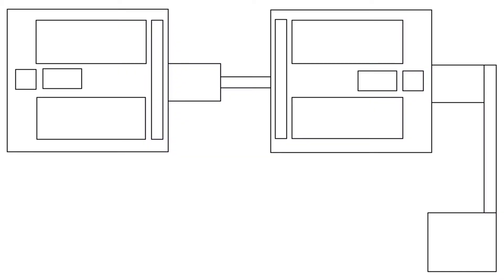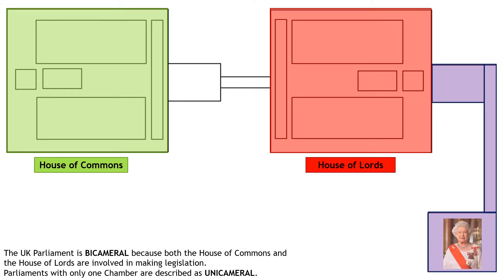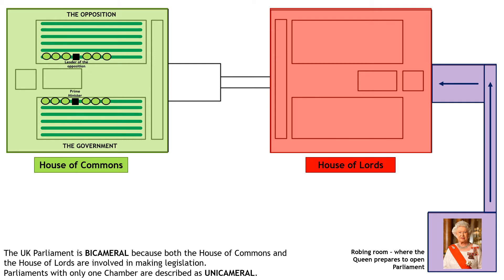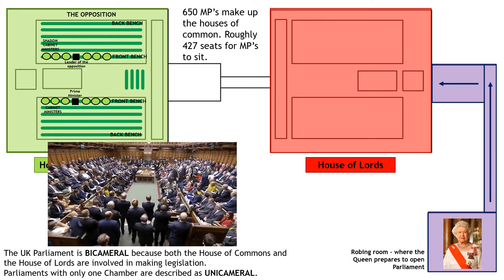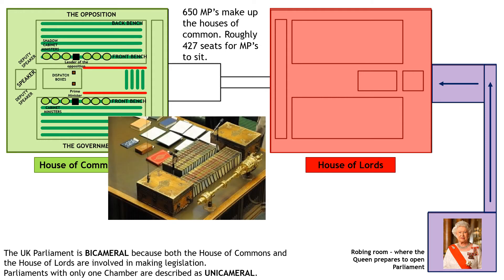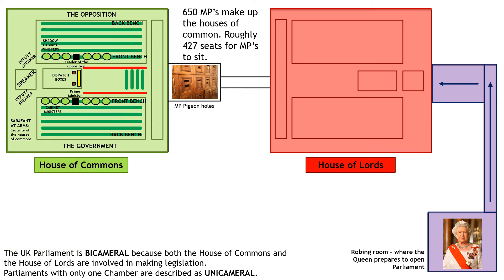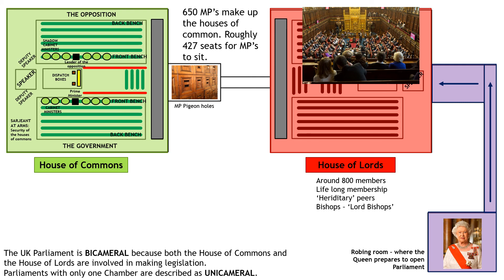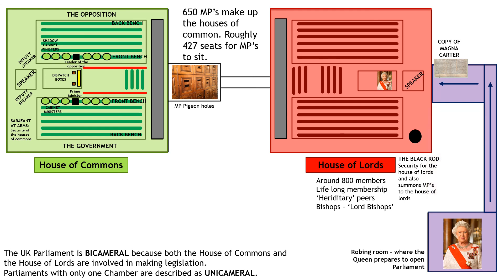🇬🇧 GCSE Citizenship 🇬🇧: The layout of Parliament - Politics & Participation (Paper 1 /Section B)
A short summary of some of the layout of parliament and the two houses that make up the Houses of Parliament.